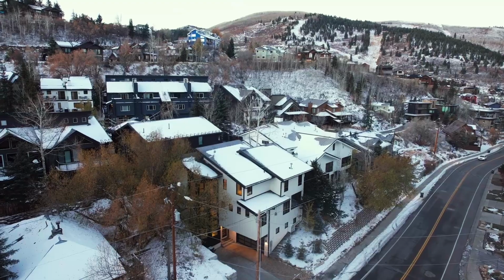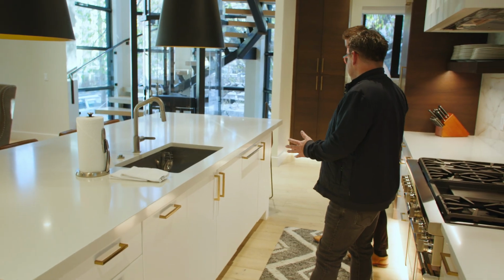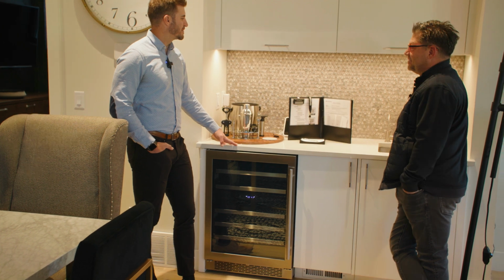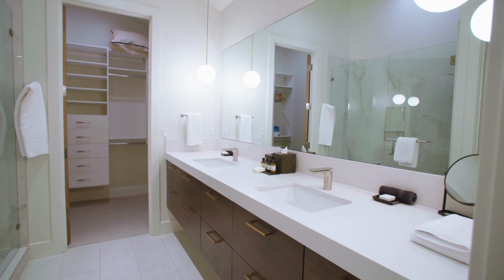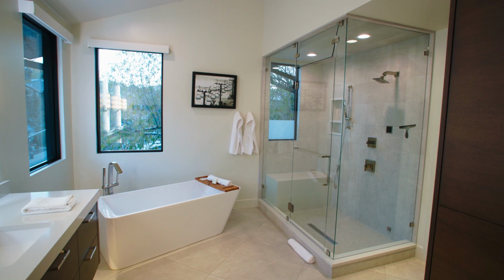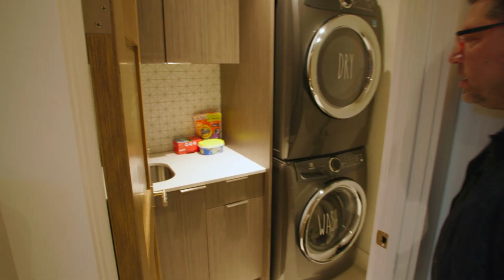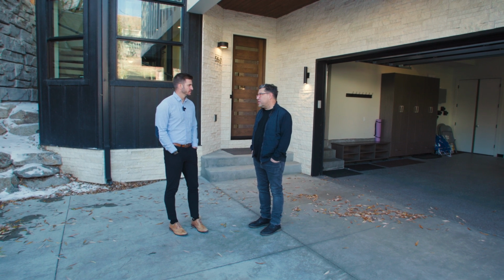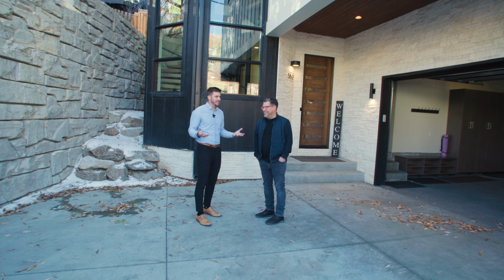Inside a $5.6 Million Estate in heart of Park City Utah with a 3-story elevator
Welcome to this stunning $5.6M luxury estate walkthrough! 🏡✨ Explore the elegance and craftsmanship of this incredible home, designed for those who appreciate the finer things in life. With premium finishes, breathtaking views, and unparalleled attention to detail, this property offers a unique blend of sophistication and comfort. This "almost" ski in, ski out property features a 3-story elevator and so much more.

As a luxury real estate specialist, I’m passionate about connecting high-net-worth individuals with homes that truly reflect their lifestyle and aspirations. This home is no exception—it’s a masterpiece waiting for its next discerning owner.

Video Highlights:
Grand entrance and architectural design
High-end finishes and luxury features
Expansive living spaces and views
Stunning gourmet kitchen
Luxury master suite and amenities